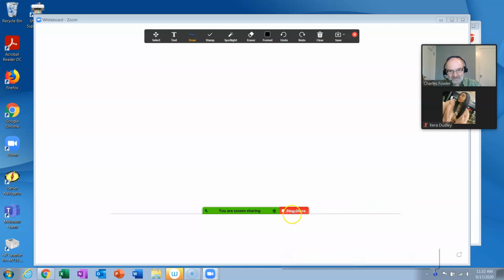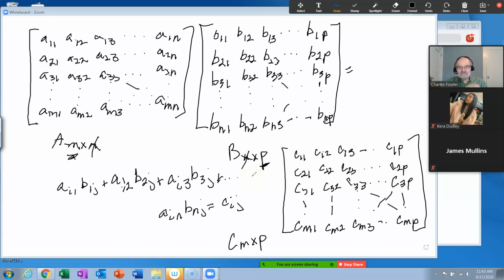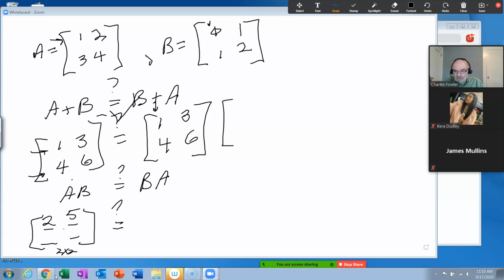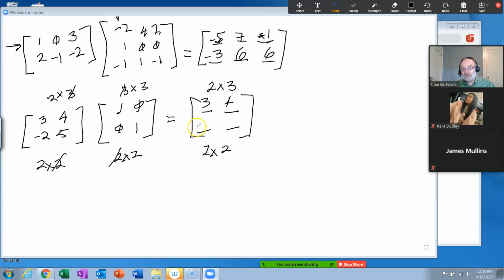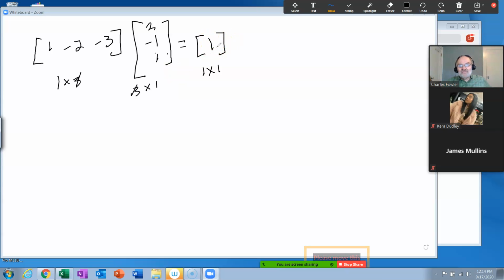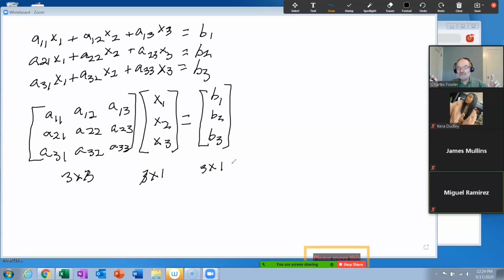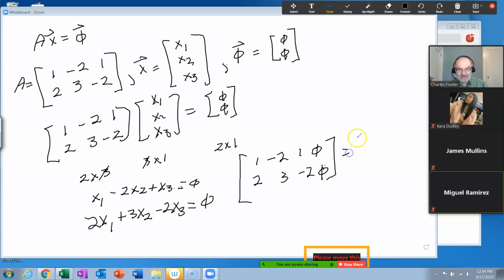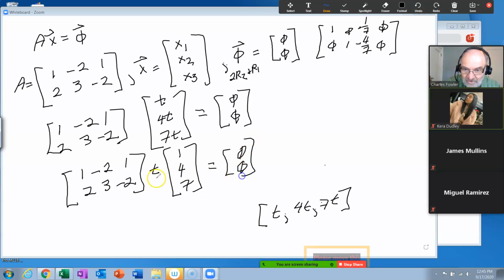MTH237 Section 2.1